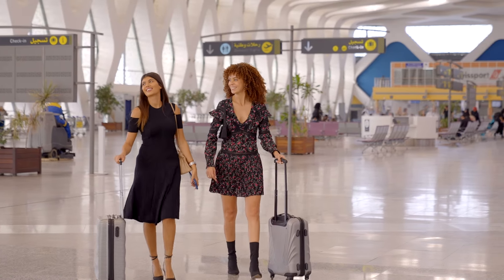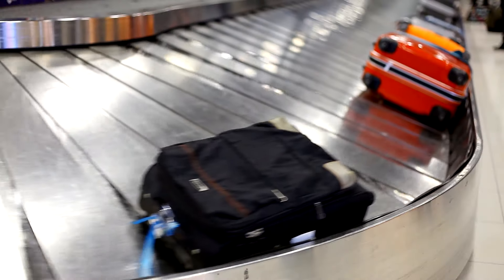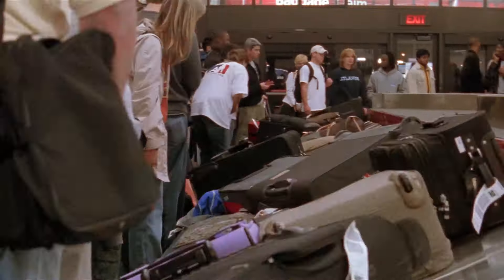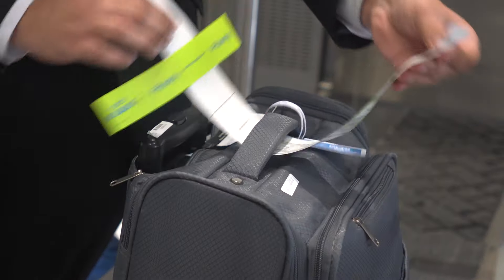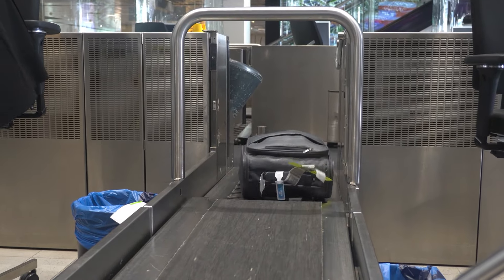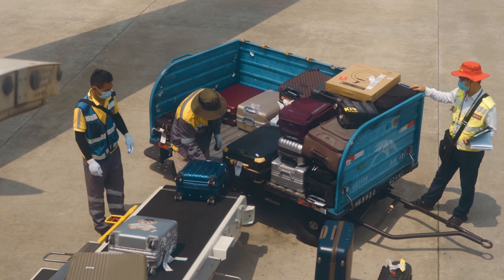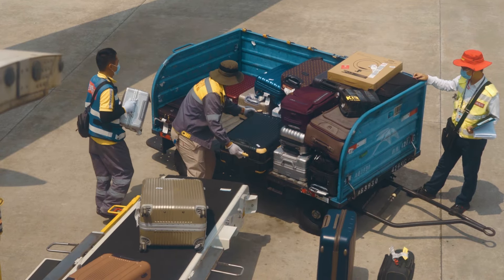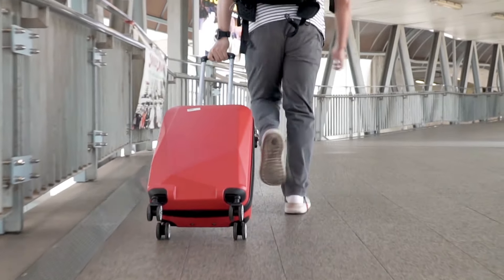Baggage handler issues warning to passengers who tie ribbons to their suitcases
Avid travelers tend to opt out of checked bags to avoid delayed baggage arrival, difficulty picking out their items or fear of their bag not reaching their destination. NY Post reporter Taylor Knight shares this story.

But for those who have no choice, they’ll add a personal marker on the suitcase in anticipation of making their baggage pickup smoother.

However, this age-old luggage hack is delaying your bags from arriving on the baggage carousel.